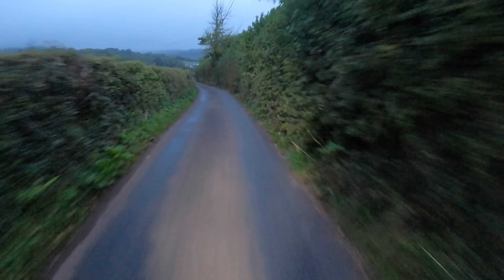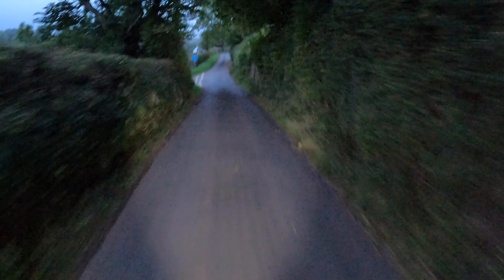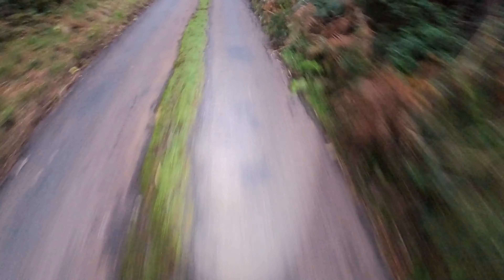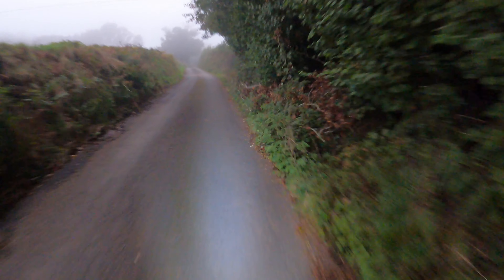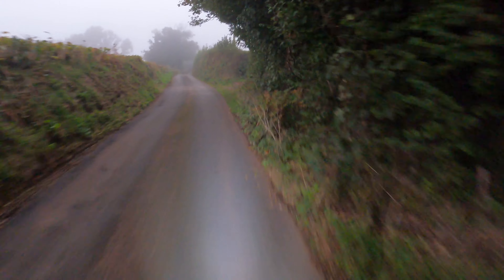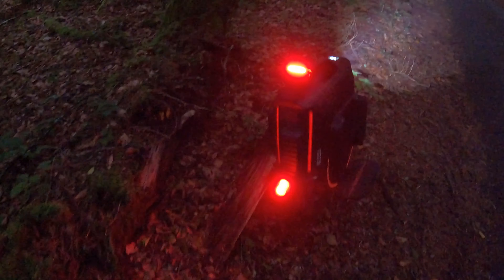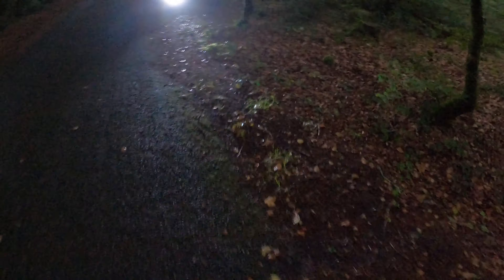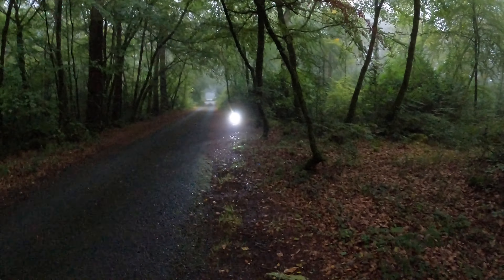V12 EUC Inmotion In The Dark MTF.DevonRed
You will find videos of my adventures on my EUC.

Out for a very early morning just before daylight, testing the lights on the wheel.

Riding my Electric Unicycle (EUC) Inmotion V12. I want you to come along with me on my rides around Devon & other parts of the UK, see me improve my skills on the V12. Enjoy the scenery and please leave a comment or give me feedback. I welcome all comments!

Music Flying by Track Tribe

InMotion V12 is the first 100V wheel from the company. This 16-inch electric unicycle features a powerful 2500W motor and a respectable 1750Wh battery.

The wheel has a built-in kick stand, compact trolley handle and cut-off switch all to aid last miles commuters. The smart Battery Management System gives you detailed information about the batteries which is stored in the InMotion app.

The InMotion V12 is waterproof as well - the body is IPX5 certified while the battery packs are IPX7.  This will give you a piece of mind if you’re going through puddles or you find yourself in the middle of a tropical storm.

InMotion V12 features a touch-sensitive screen on the top of the machine. With this screen you can monitor your speed, voltage and battery as well as interact and change settings without needing to get your phone out. You can also use this screen as a digital lock as it disengages the motor until you enter your passcode.

With a bright 12W headlight you won’t have any issues riding in the dark, while the ambient RGB lights will make you more visible to others around you.

The InMotion V12 comes with a 16x3.0 tyre which is universal and should allow you to enjoy both on and off-road riding.

PRODUCT SPECIFICATION
Model V12
Colour Black
Net Weight~29kg
Mileage 75 miles (120km)
Max. Speed 43 mph (70km/h)
Climbing Angle 35 degrees
Payload 120kg
Charging Time Approx. 6 hours with fast charger
Motor Power 2500W Nominal - 5000W Peak power
Charger Input Voltage AC 110-240V
Charger Output Voltage DC 100.8V
Battery 100V 1750WH
Headlight Automated 12v headlight, manually controlled also, Ambient RGB side lights Outer
Tyre Dimension 16 x 3 inches
Bluetooth
Bluetooth Speakers
Working Temp 0 ~ 45 degrees
Display Colour multi function touch screen
Product Size 50 x 19 x 61cm
Certification CE, RoHS
IP Ratings IPX5 rating for the body and IPX7 rating for the battery